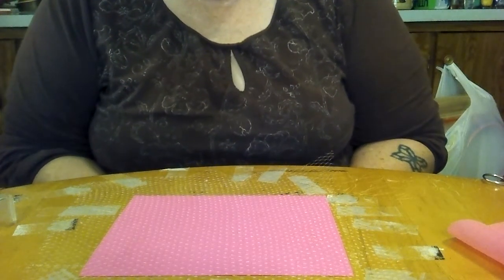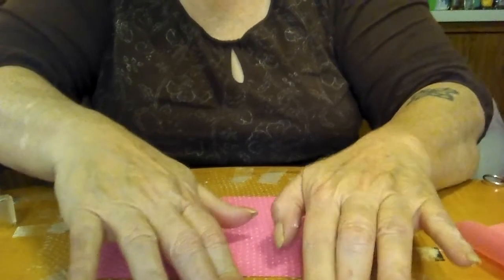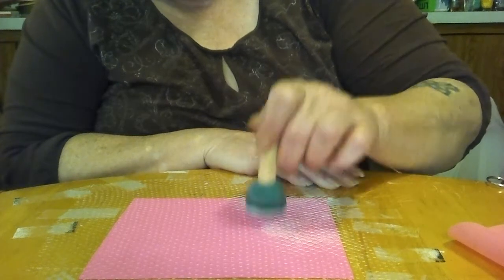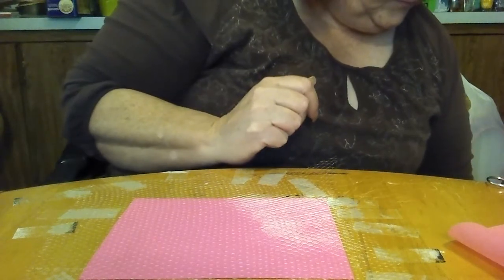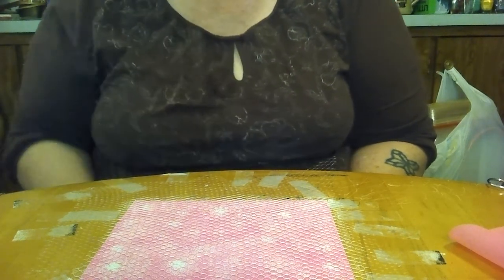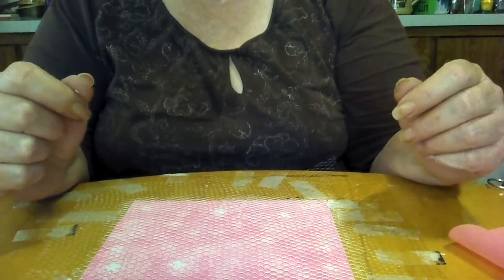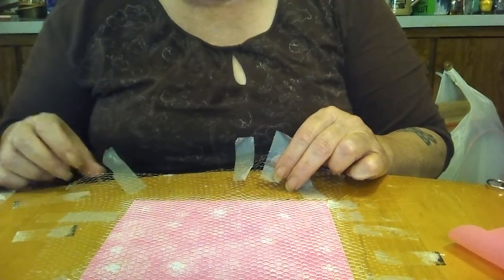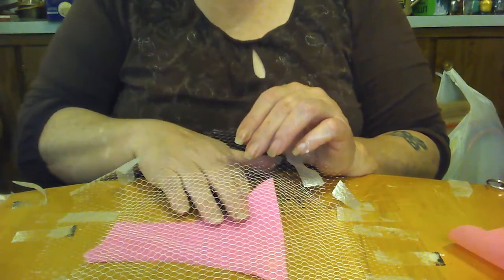Decorating paper with lace,potato sack,or the bags rocks come in.